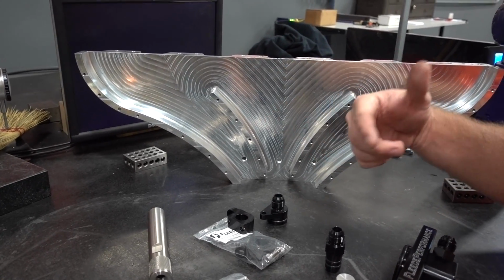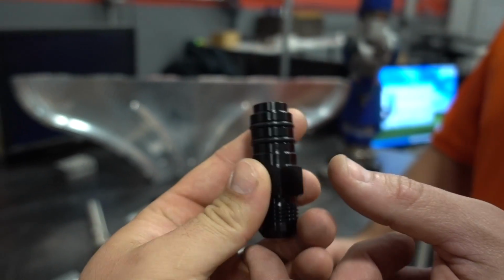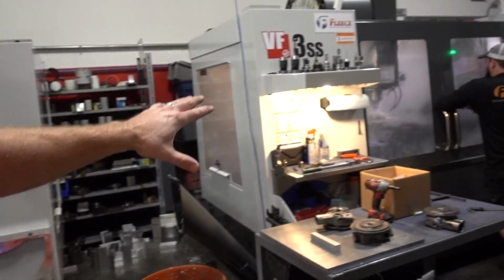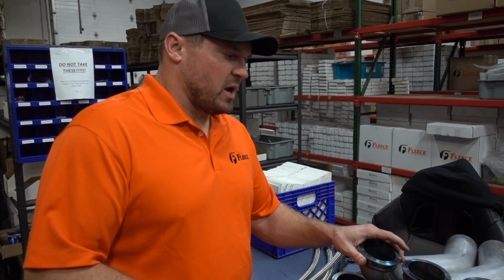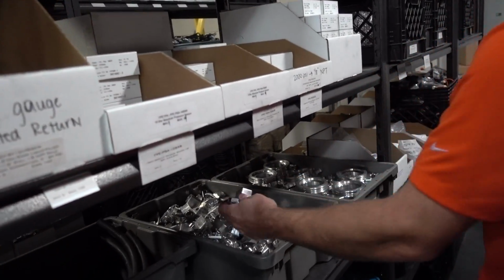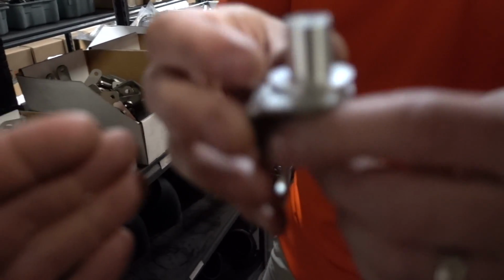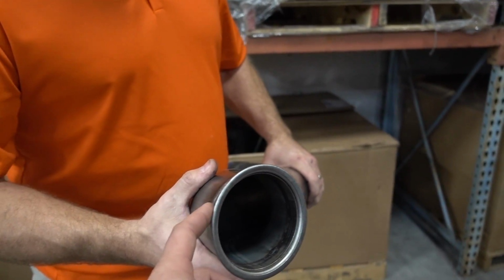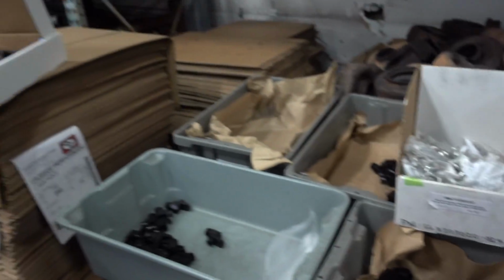CRAZY CUMMINS BILLET CYLINDER HEAD!!!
vvvv READ THIS IMPORTANT STUFF BELOW!! vvvv

—SHOP GEAR YOU CAN’T LIVE WITHOU!—
12V CUMMINS SPRING COMPRESSOR
24V CUMMINS SPRING COMPRESSOR